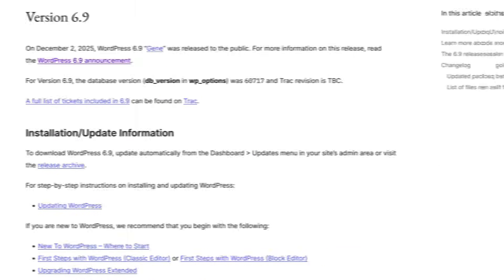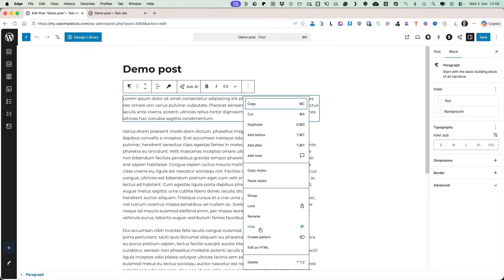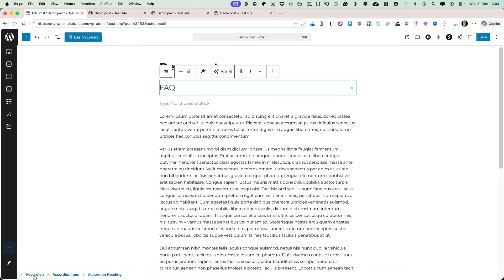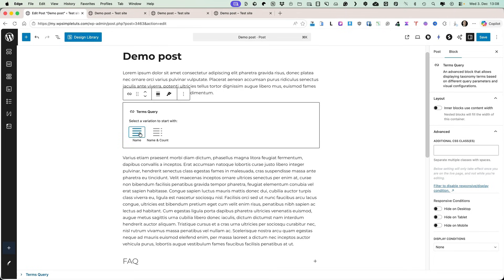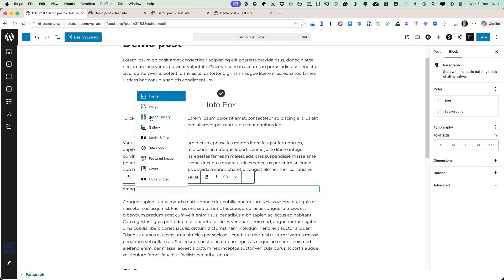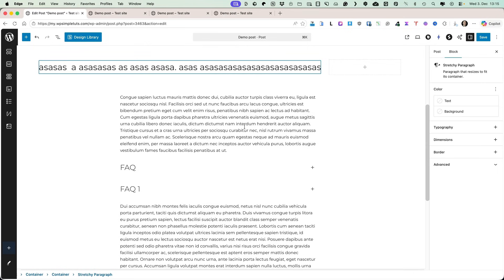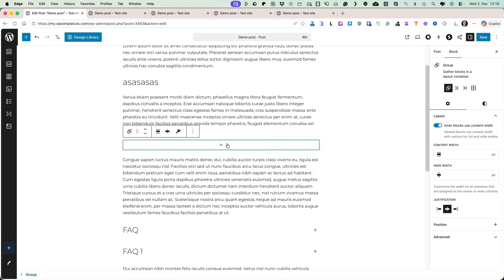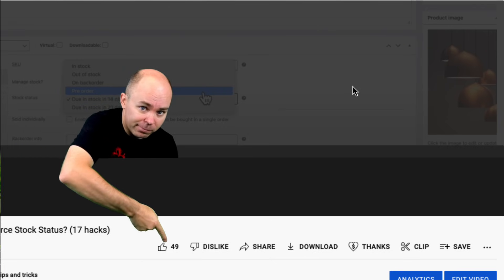WordPress 6.9 Features: The Good, The Bad, and The Overhyped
WordPress 6.9 just dropped with 12 new features - but are they actually worth your time? In this honest review, I test every feature and separate the game-changers from the overhyped fluff.